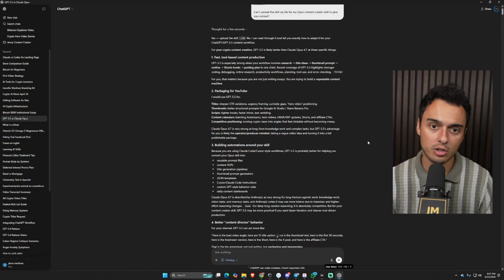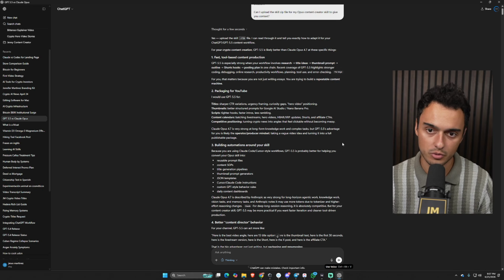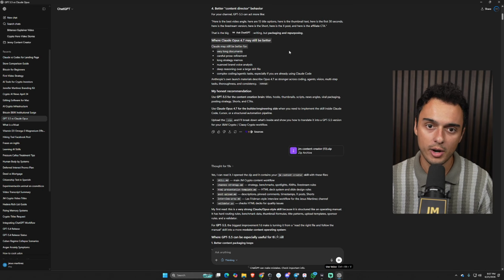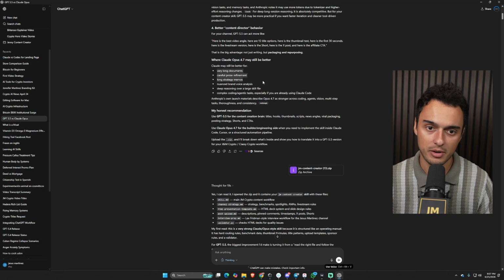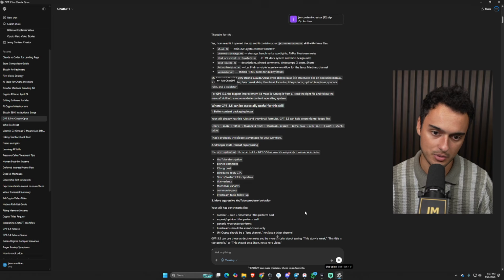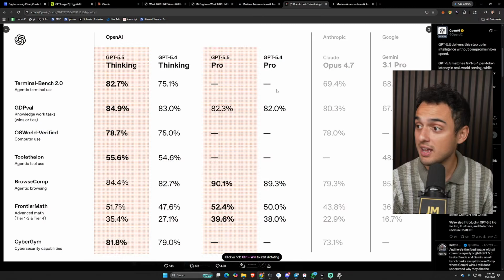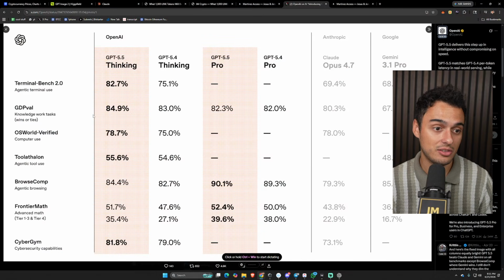How I Use GPT 5.5 AND Claude Opus 4.7 Every Single Day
I tested GPT-5.5, Claude, Codex, and GPT Image 2.0 inside my actual business workflow.

Instead of looking at benchmarks, I wanted to see what these AI tools are actually useful for in real life: content creation, thumbnails, titles, presentations, landing pages, coding, debugging, and productivity.

My conclusion is simple: stop trying to pick one model.

GPT-5.5 is better for certain things.
Claude is better for certain things.
Codex is extremely useful for coding and debugging.
And the best workflow is learning how to combine them.

In this video, I break down how I’m using AI inside my business, where each model wins, where each one fails, and how you can start using these tools to become more productive.